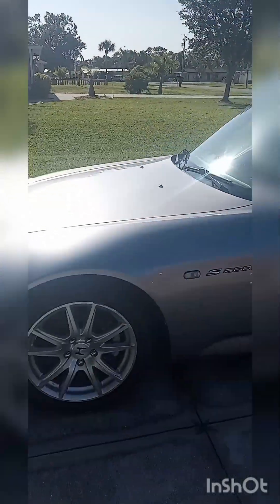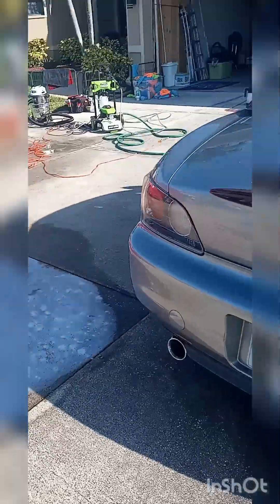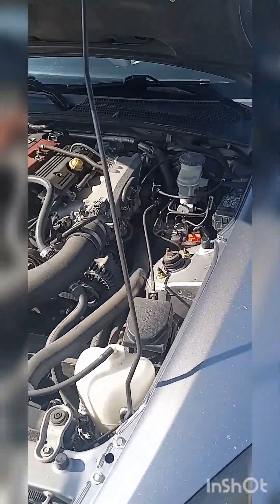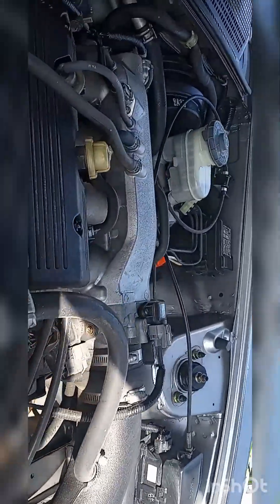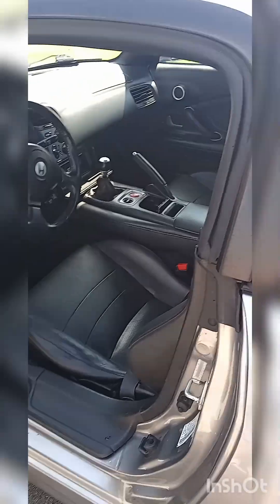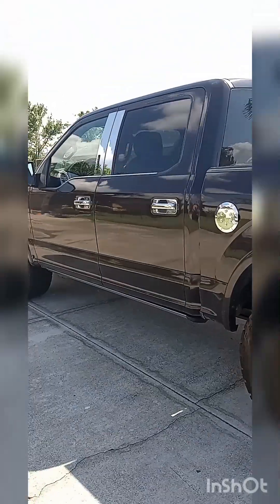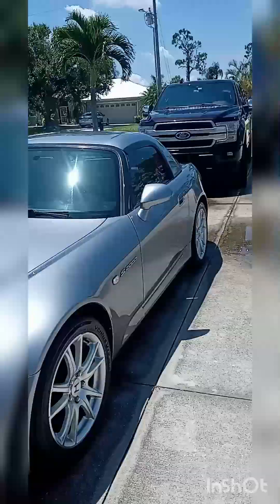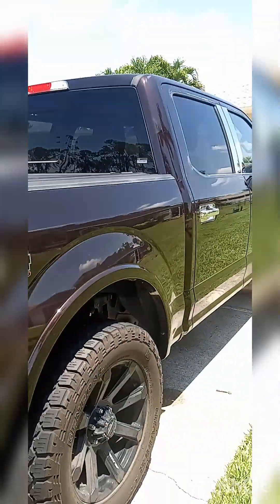Honda S2000 detail and engine bay cleaning 🔥💪🏻 3 vehicles, 1 house‼️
Honda insight, Honda S2000 and a Ford F150 Platinum for a detail 🔥 all at 1 house 💪🏻‼️

make sure to check us out on Facebook @

to book appointments, see pricing, check on what services I offer @